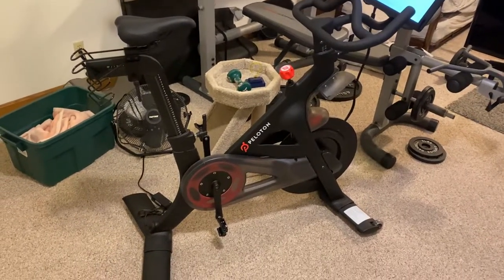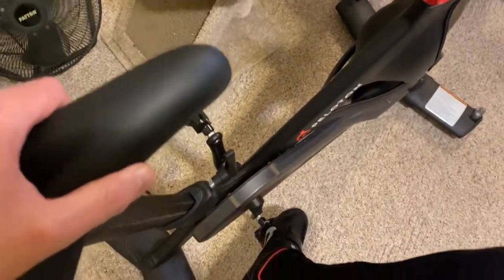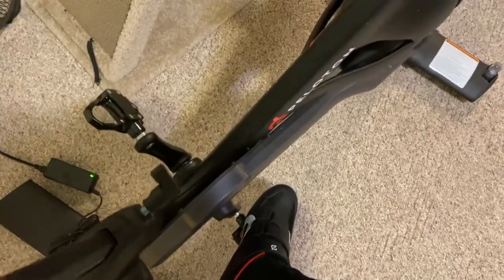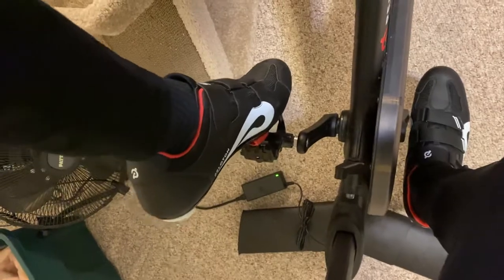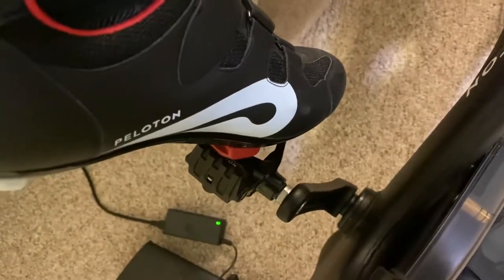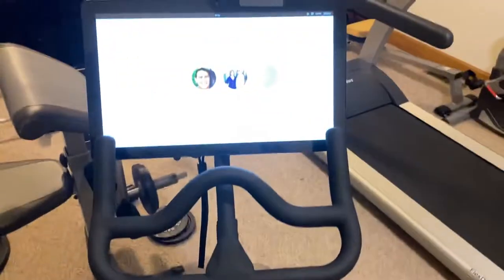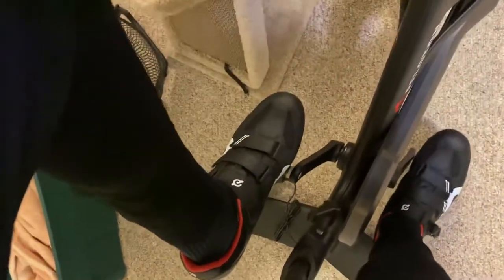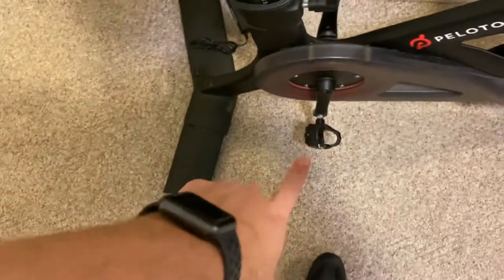Peloton - How to clip in and out of your bike - EASY